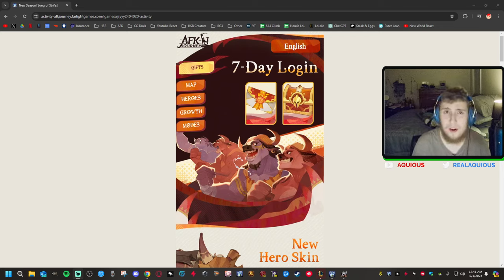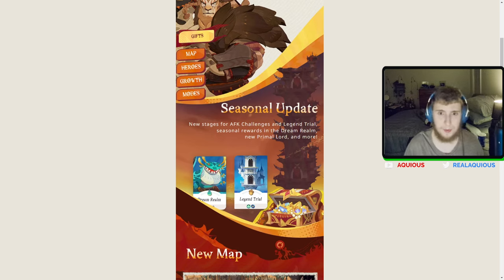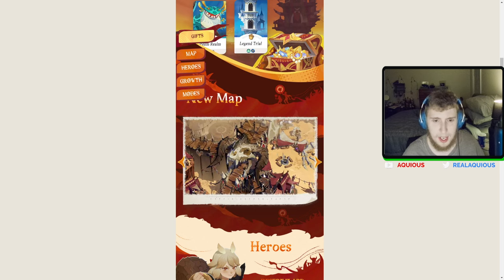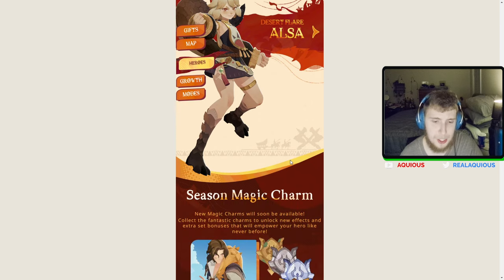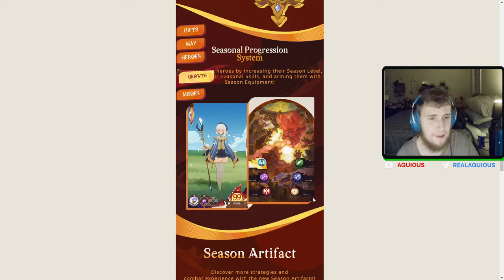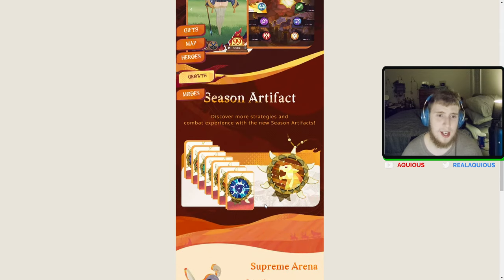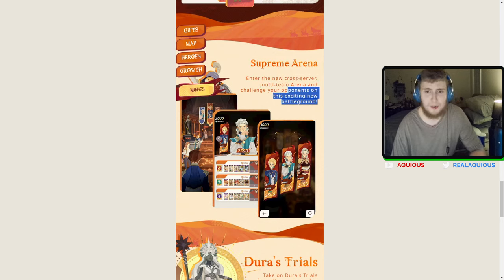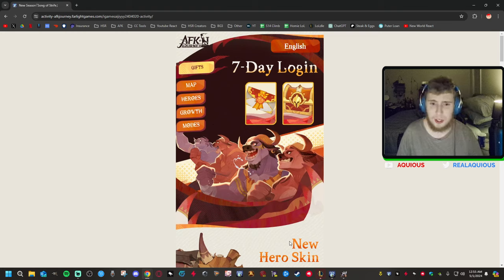EVERYTHING YOU NEED TO KNOW ABOUT THE NEW SEASON | AFK Journey